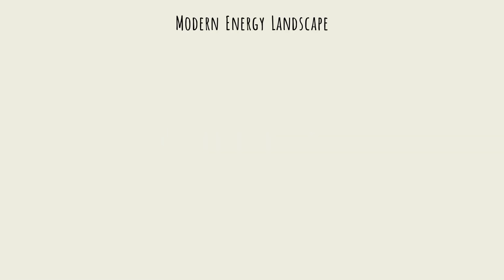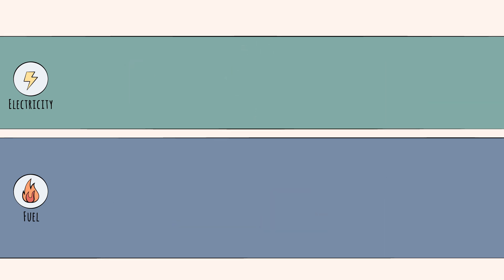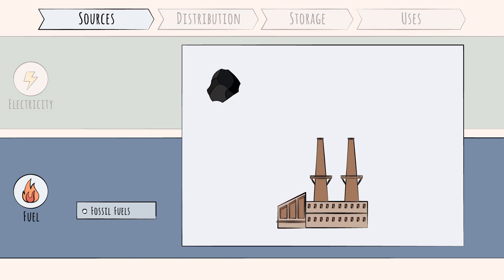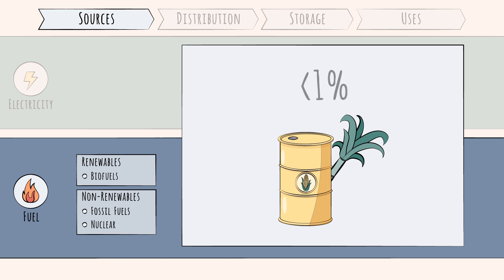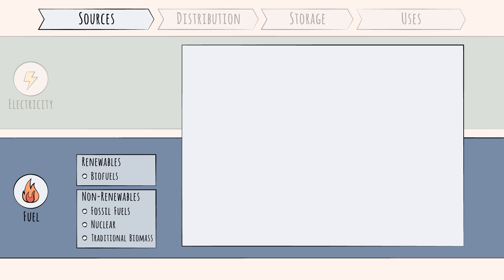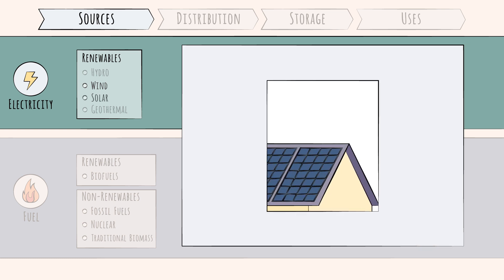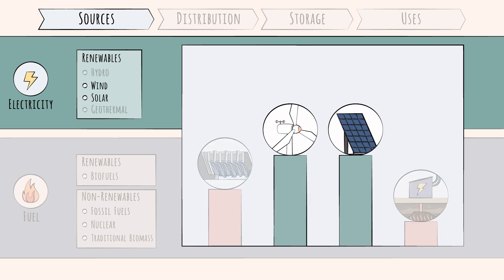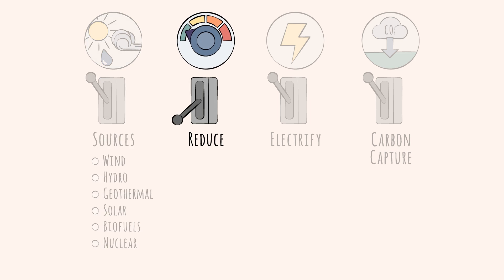Renewable Energy Industry Overview - Energy Sourcing Landscape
See how we dissect the modern energy scene, shedding light on the intricate web of electricity and fuel, and delving into the origins of these vital energy sources. Join us at key timestamps for a comprehensive exploration of fuel diversity and the fascinating array of electricity sources shaping our energy future. ⚡🌍

🕒 Key Sections:

0:09 - The Contemporary Energy Landscape
0:25 - The Dynamics of Electricity & Fuel: Efficient Storage and Seamless Mobility
0:59 - Diving Deep into the Diverse World of Fuel Sources
2:08 - Illuminating Insights into Varied Electricity Sources

📚 This video serves as an excerpt from the Renewable Energy Industry Learning Primer, meticulously curated by the digital e-learning content provider, Primerli The full module, comprising 10 bite-sized videos and quick quizzes, is tailored to empower professionals to grasp the industry intricacies in under an hour.

Our learning concepts, crafted by a team of former top-tier strategy consultants, in collaboration with industry veterans, culminate in highly engaging, entertainment-quality content brought to life by our dedicated production team.

🌐 Trusted by the top global consulting, tech, and professional services firms, our complete e-learning modules are your gateway to industry expertise.

Did you enjoy the insights shared in this video? Show your appreciation by clicking the "Like" button and sharing it with friends eager to explore the Renewables Industry.

Curious about Industry Primers? Delve into our article